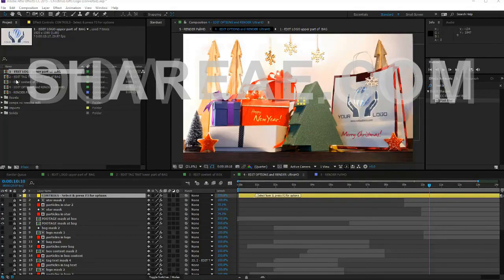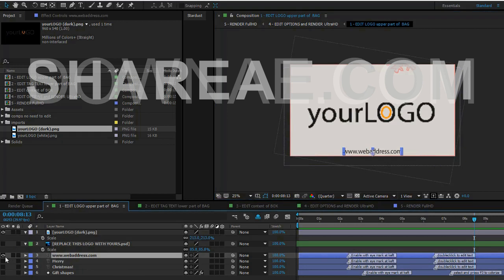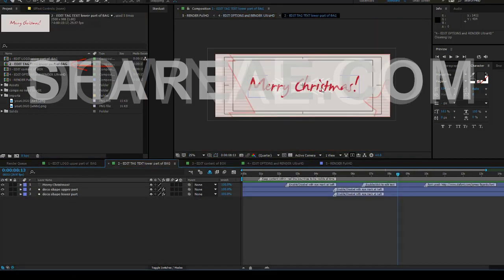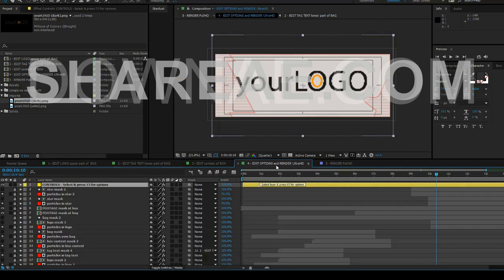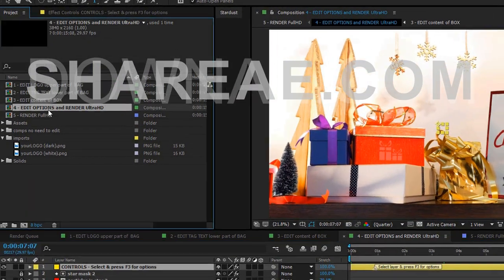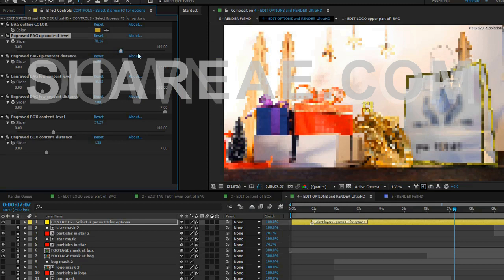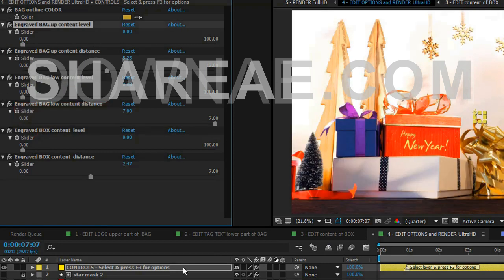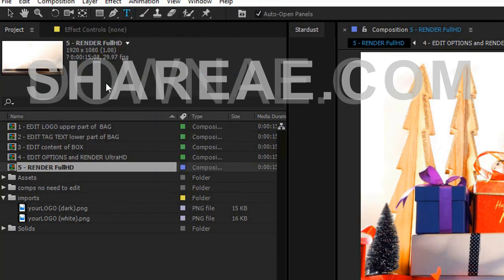Christmas Gifts Logo Video Tutorial